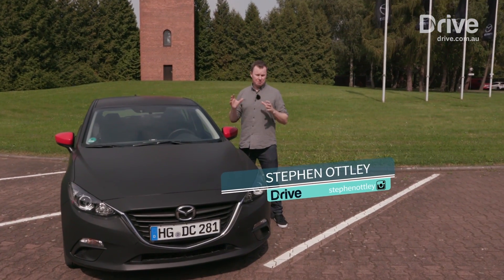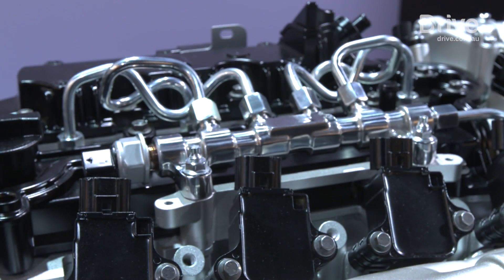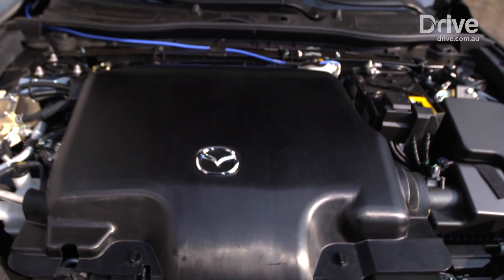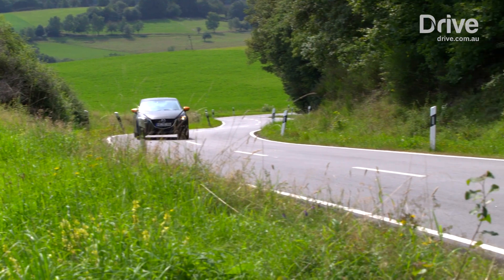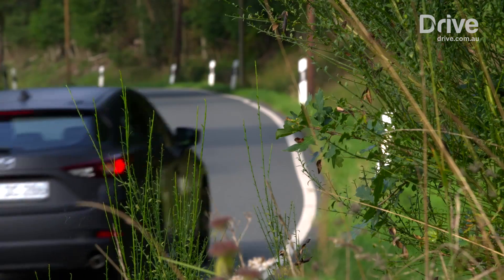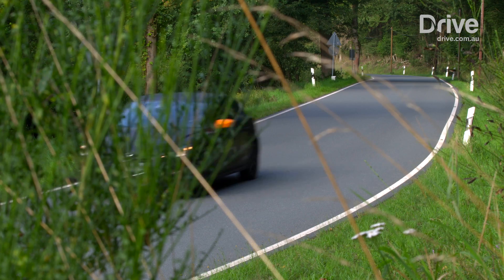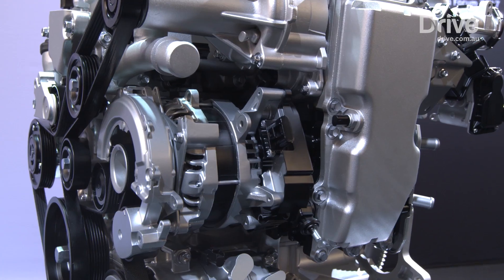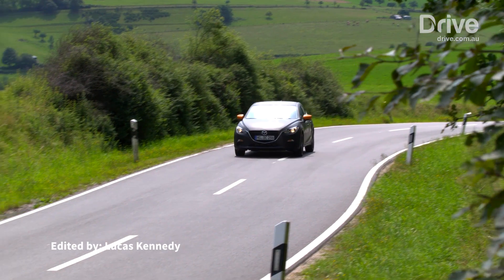Mazda's Engine of the future Skyactive X | Drive.com.au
We get an early taste of the Japanese brand's new technology breakthrough.